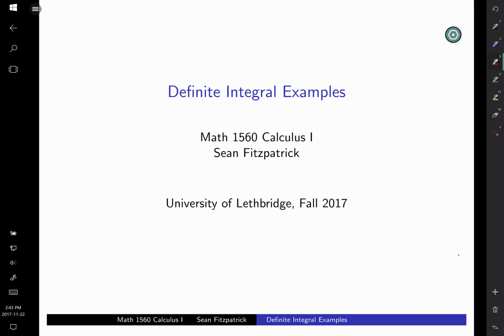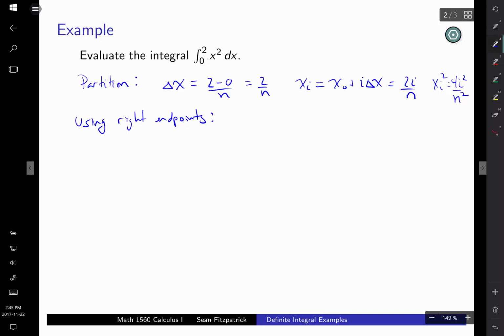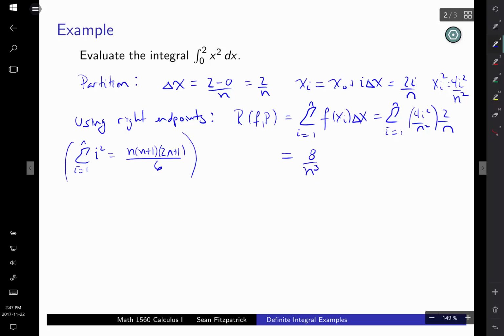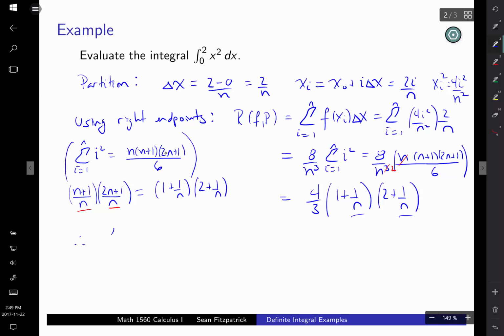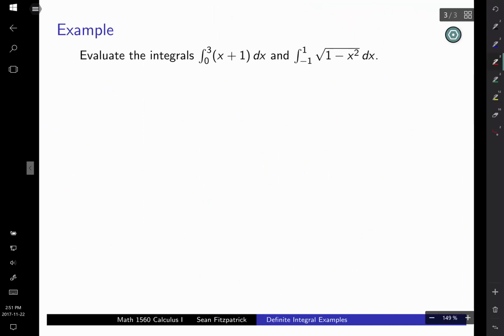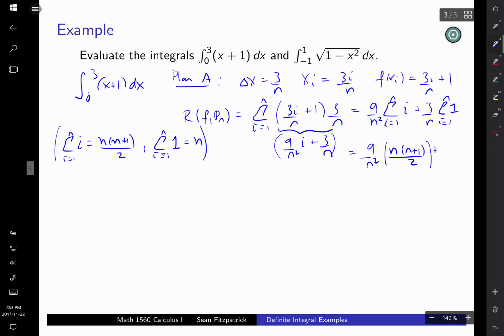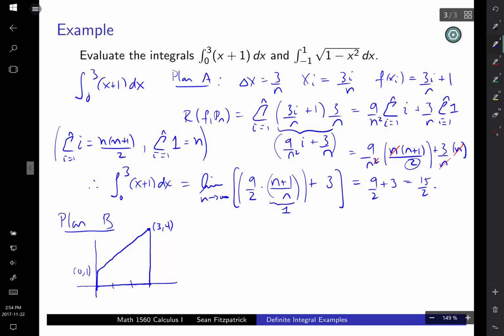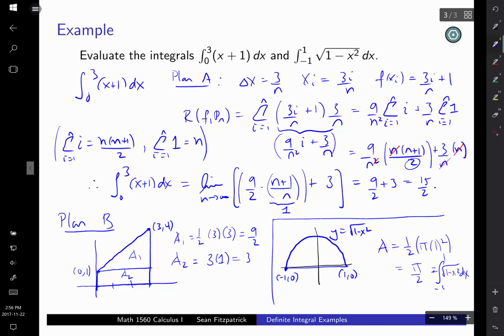Definite Integral Exmaples